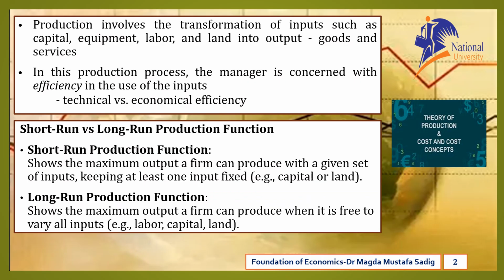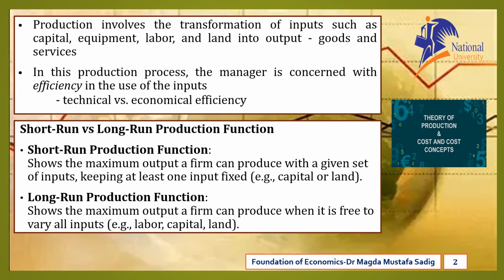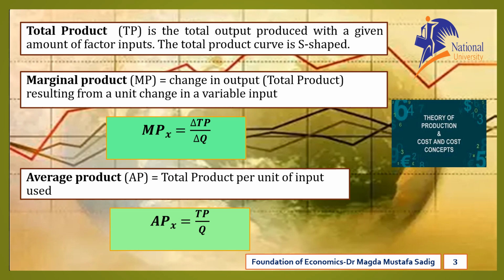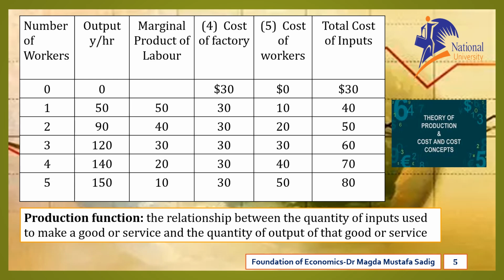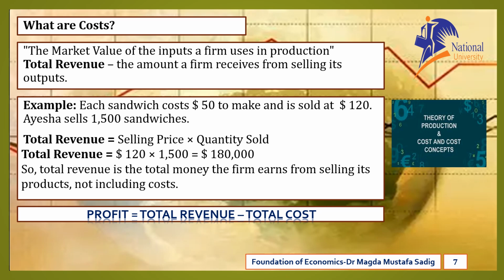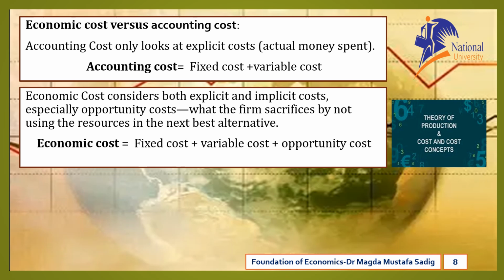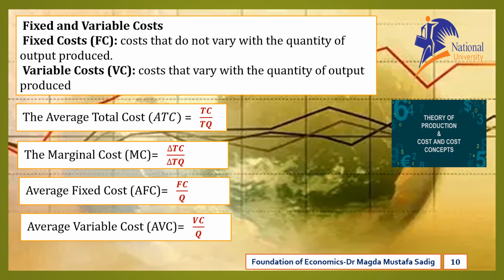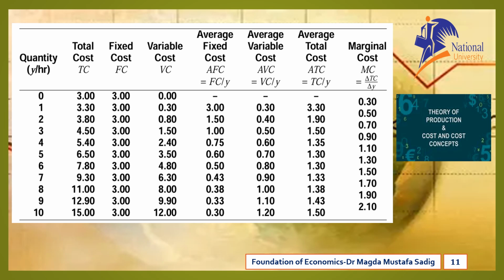Foundation of Economics lect 8 pptx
The foundation of economics provides the basic knowledge of economics for beginners